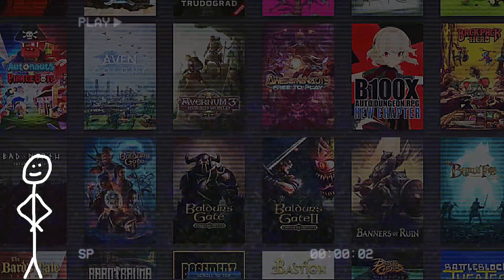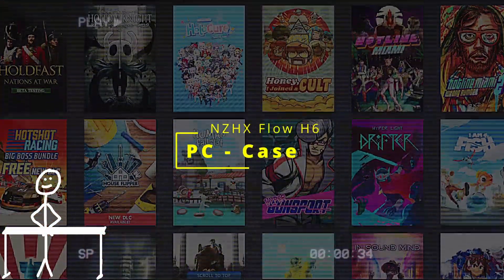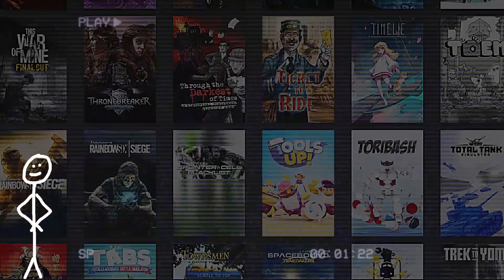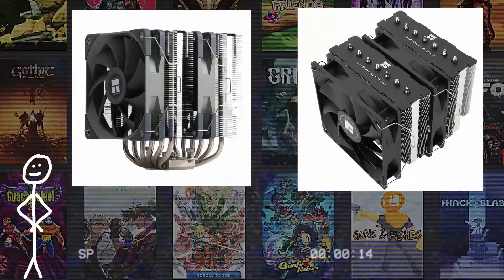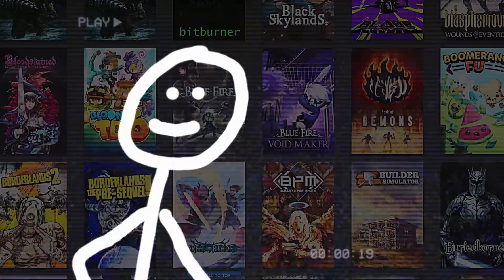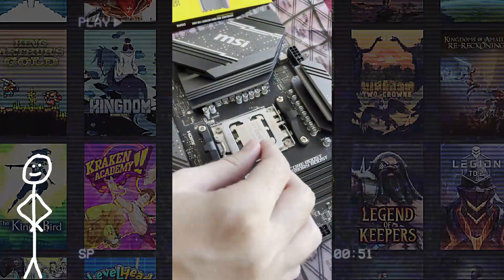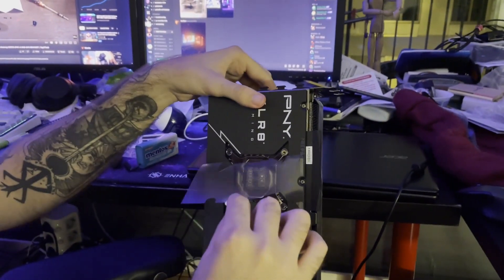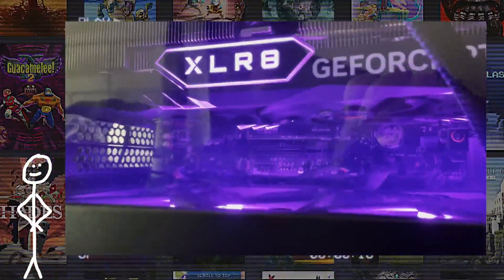Building a Gaming PC from scratch for the first time | Review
Today I'll talk a little bit about how it was building a PC from scratch

🛠 Parts List:

Processor: AMD Ryzen 7 7800X3D
Graphics Card: PNY GeForce RTX™ 4080 SUPER 16GB VERTO™
RAM: Corsair Vengeance RGB DIMM Kit 64GB, DDR5-6000, CL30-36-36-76
Storage: Western Digital WD_BLACK SN770 NVMe SSD 2TB, M.2 2280
And more!
Along with showcasing each part, I’ll also cover the reasons for my choices.

0:00 Intro
0:40 Before and After
1:15 Goals
2:02 Initial Process
2:38 PC-Case
4:05 GPU
6:06 CPU
7:12 CPU-Fan
8:15 RAM
8:49 Motherboard
9:20 Storage
9:36 PSU
9:55 Case Fans
10:43 Screen
11:14 ASSEMBLY
18:33 Conclusion

shoot me an email or comment if you got additional questions,